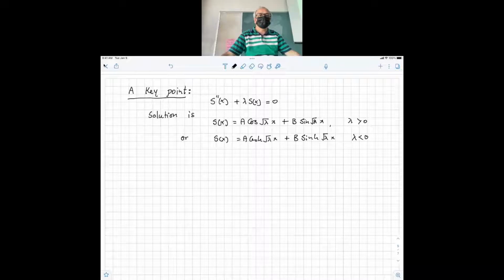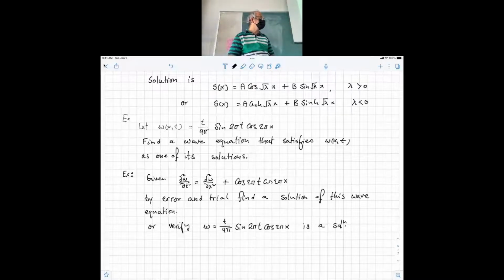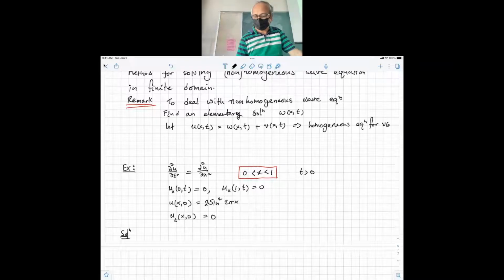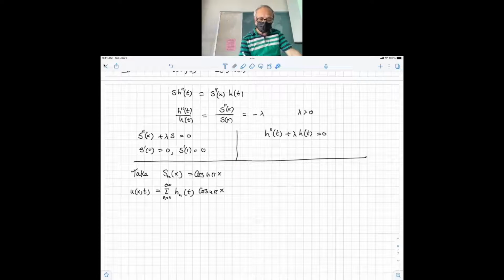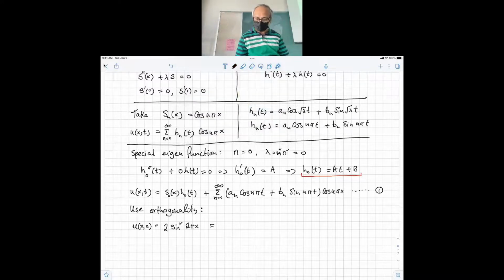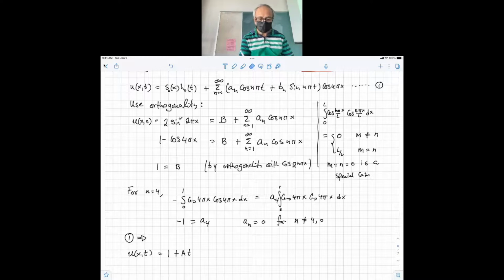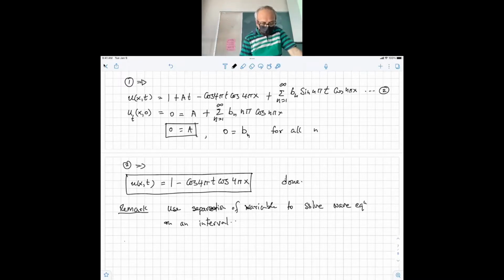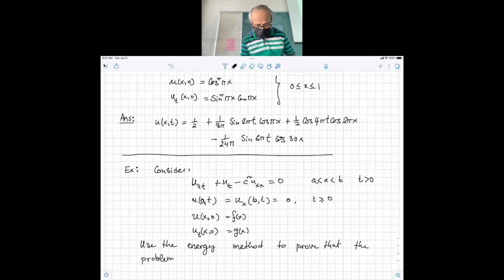More about wave equation